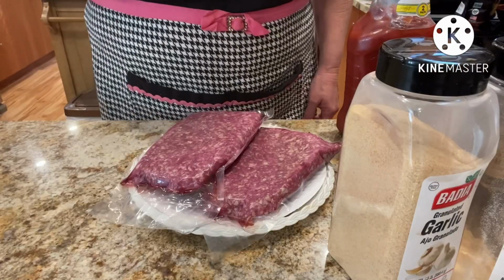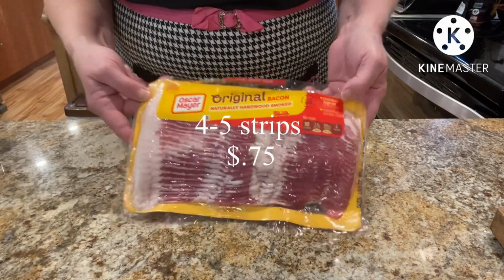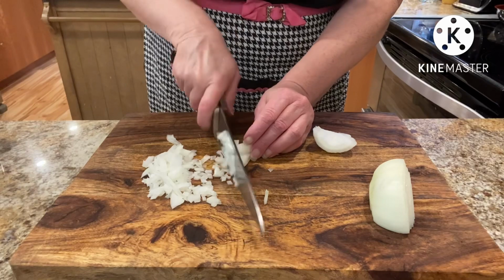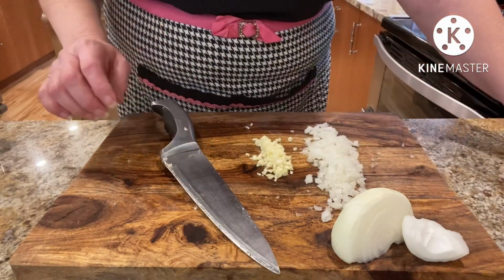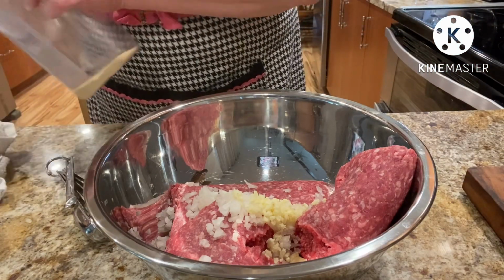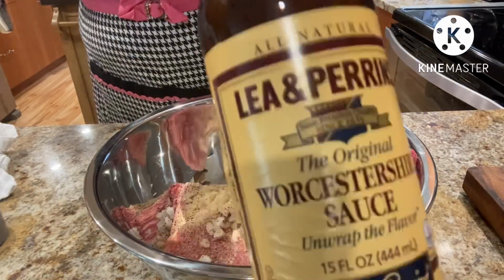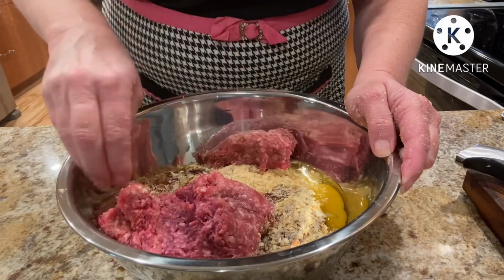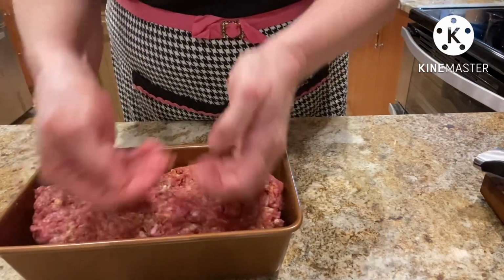Old Fashioned Meatloaf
Meatloaf  Serves 6 - 8
Bake 350 degrees for 1 to 1:15 hours

Ingredients:
2 lbs ground beef
1/2 package of Ritz crackers, crushed fine
1 package onion soup mix
1 egg
1 clove garlic, chopped fine
1/2 cup onion, chopped fine
1/4 cup ketchup
2 tbsp Worcestershire sauce
1 tsp onion powder
3/4 - 1 tsp Garlic powder
4-5 bacon slices (optional)

Place in standard size loaf pan and press mixture flat.  Top with ketchup and bacon and bake in preheated 350 degree oven for 1 to 1:15 minutes.

          Optional: omit the ketchup and bacon on top and have a brown gravy on the side.